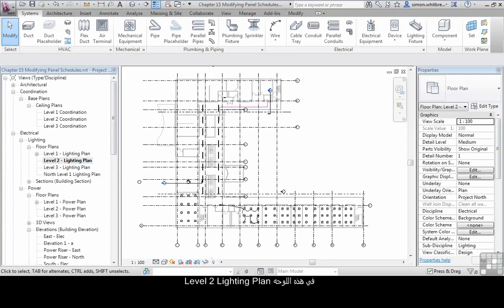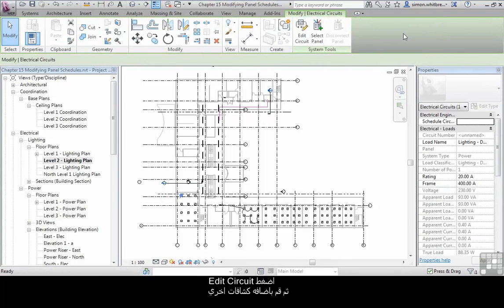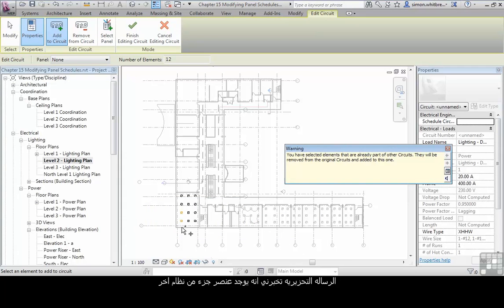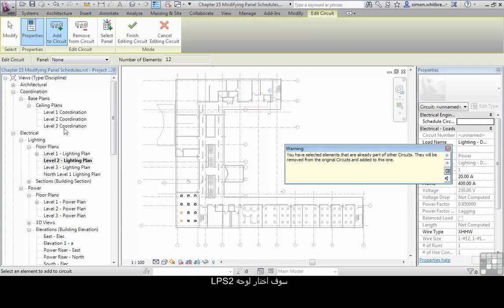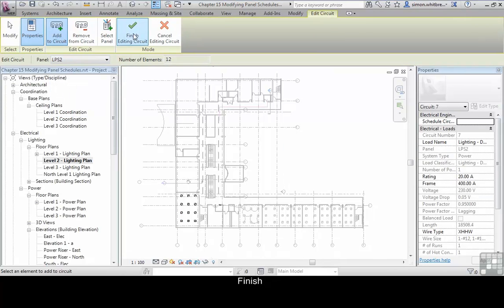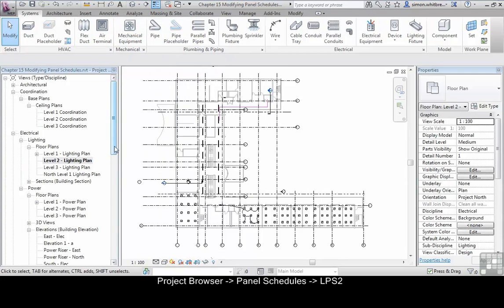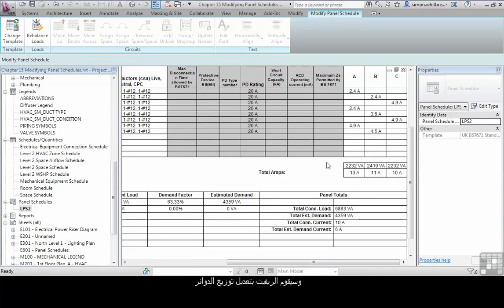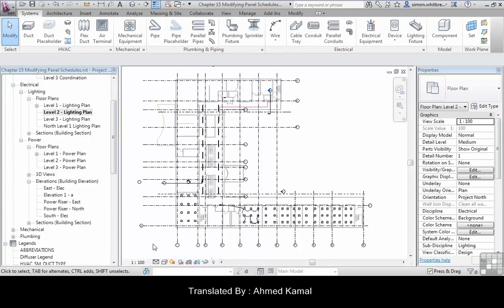(REVIT) Modifying Panel Schedules (2/2)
(Panel Schedules in REVIT)